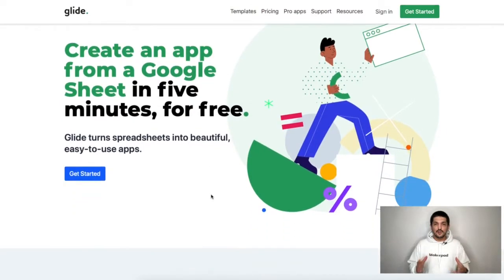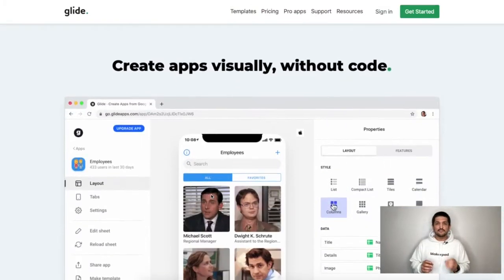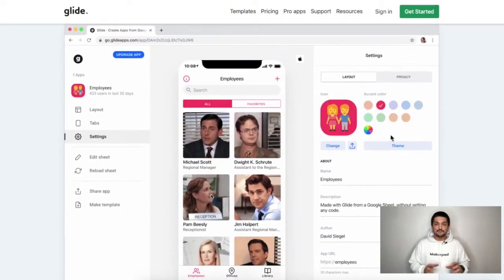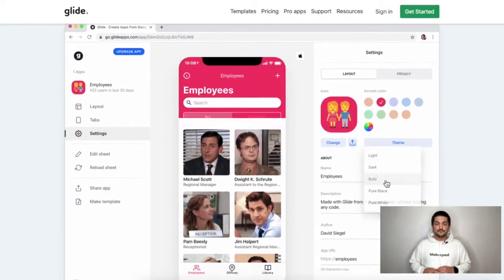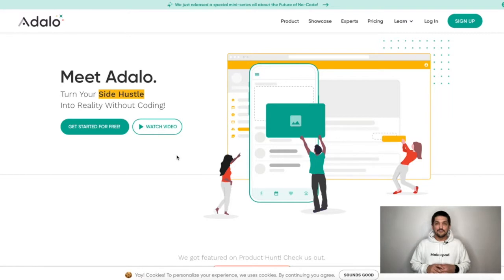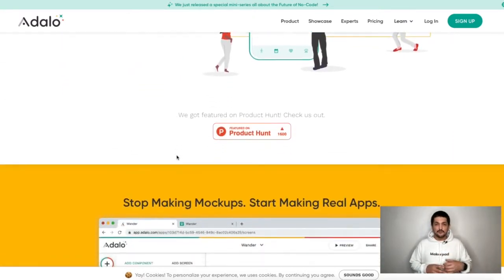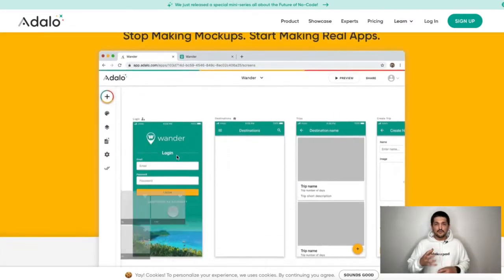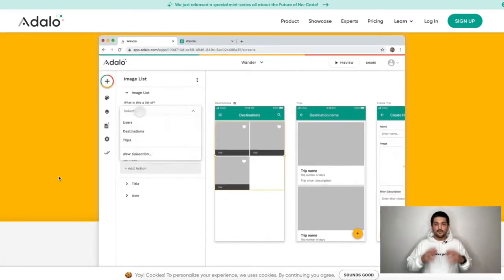Building a mobile app with Glide and Adalo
For more lessons and live workshops visit makerpad.co